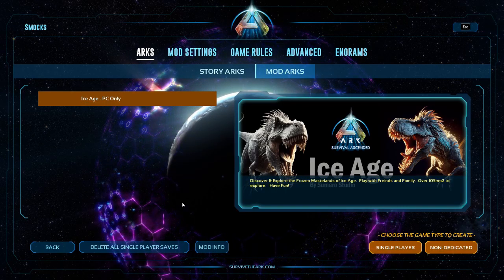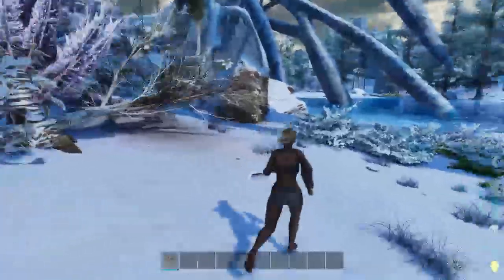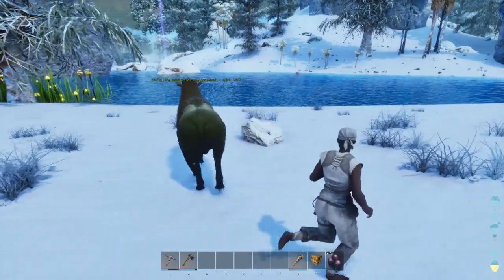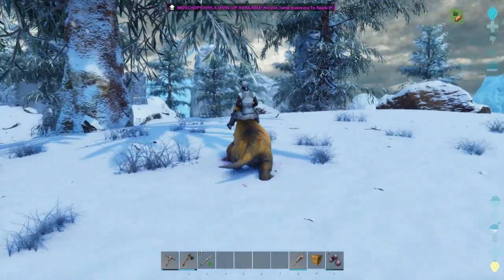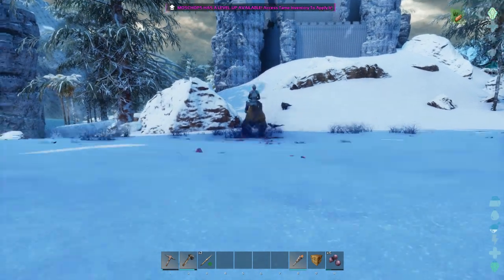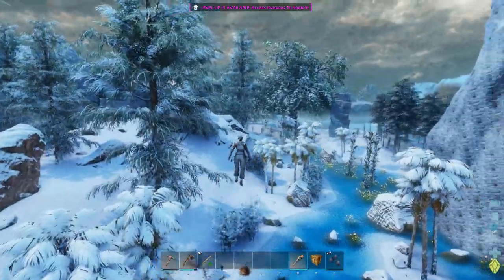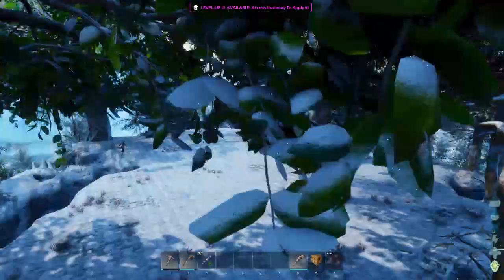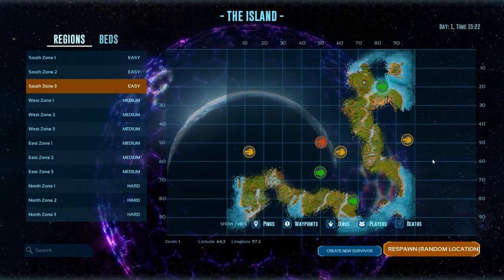Ice Age mod map - Early game gathering, taming and fly around - Ark Survival Ascended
This mod is in early production and not completed. Nevertheless, I couldn't help myself and I wanted to take a look at the progression of the map. I'm very excited for it to be completed.

Mod map by SumeroStudio for Ark: Survival Ascended.